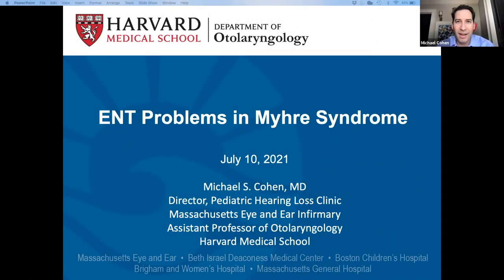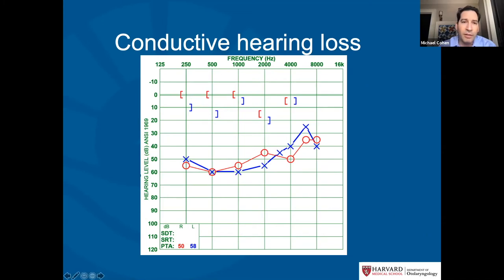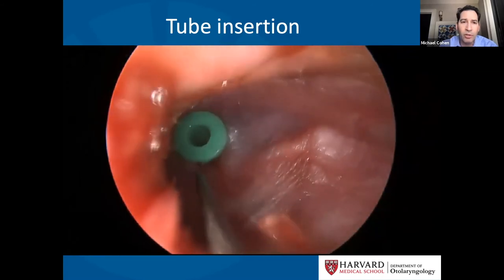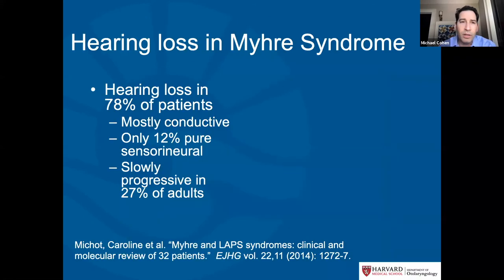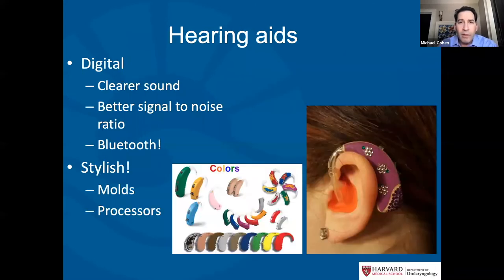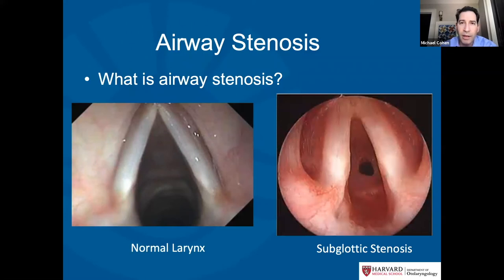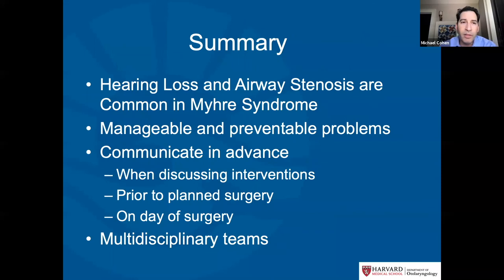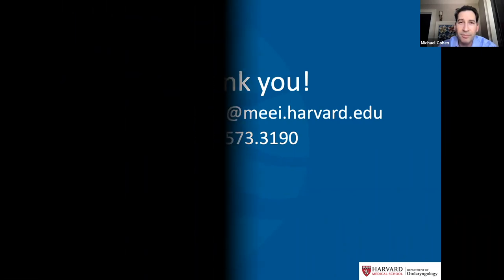ENT – Exam and Treatment of Ear Problems, Hearing Loss, and Airway Problems by Dr. Michael Cohen